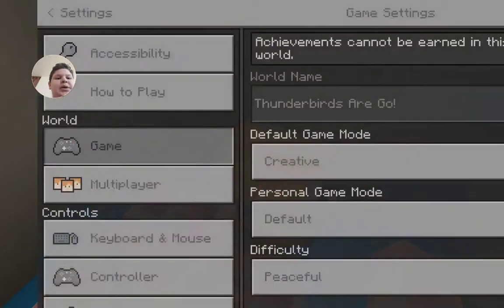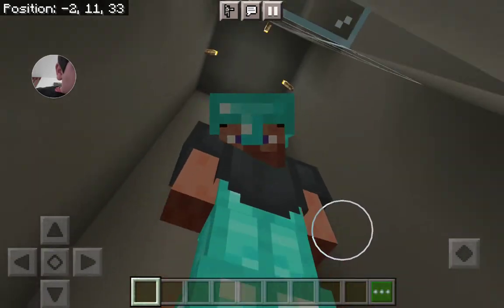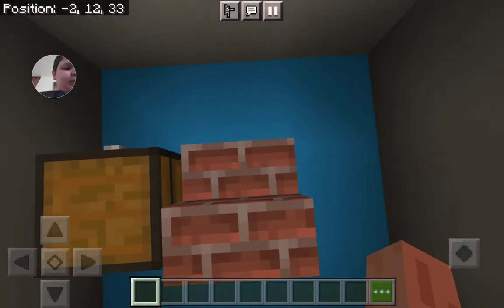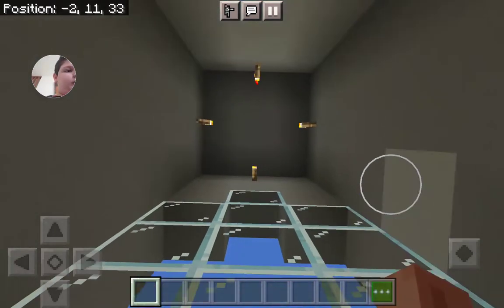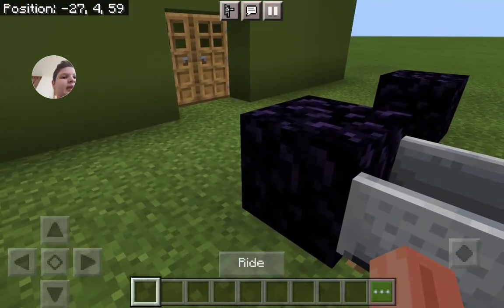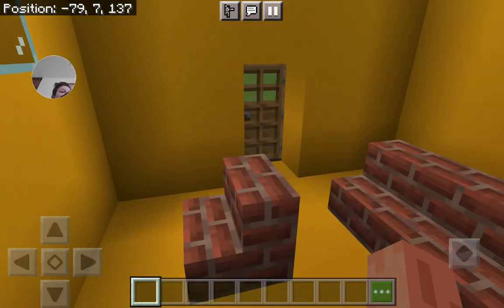Thunderbirds in Minecraft Chapter 1 Mission 1 - Trapped in The Sky